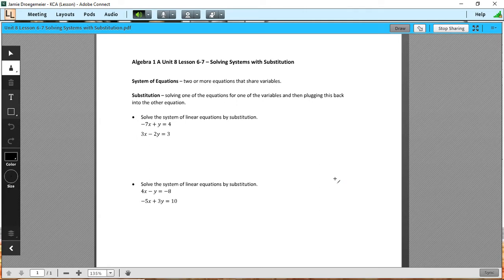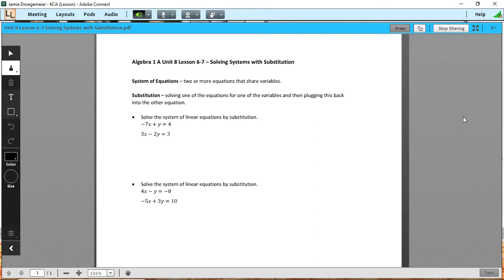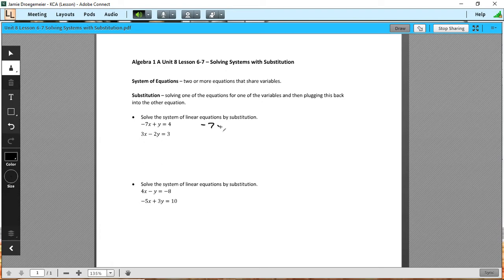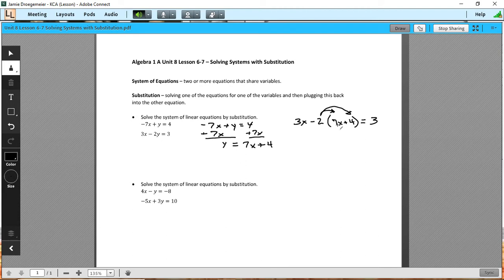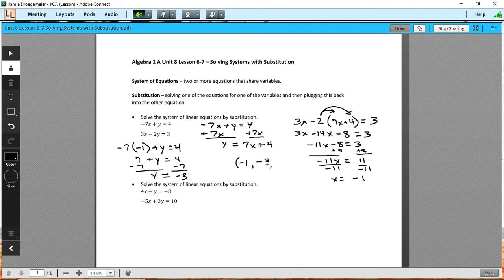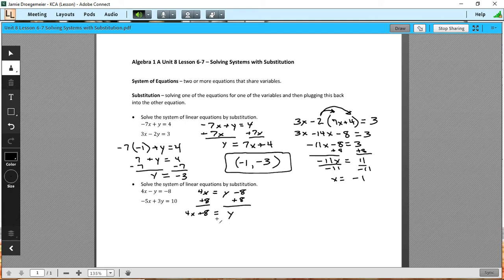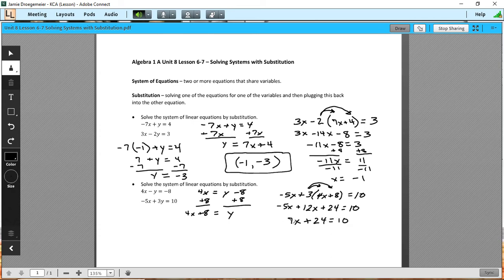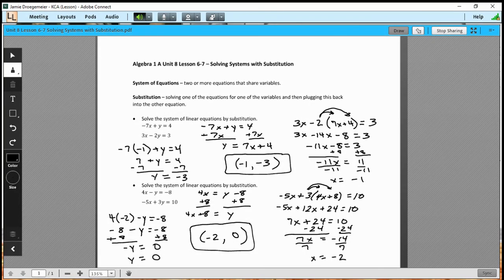Algebra 1 A Unit 8 Lesson 6-7 - Solving Systems with Substitution